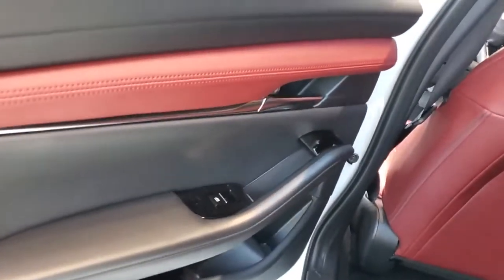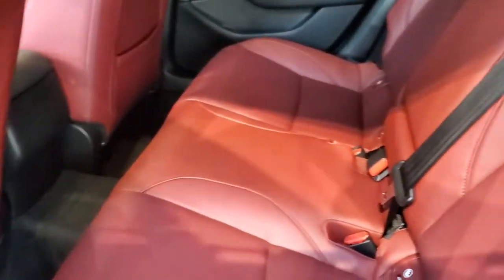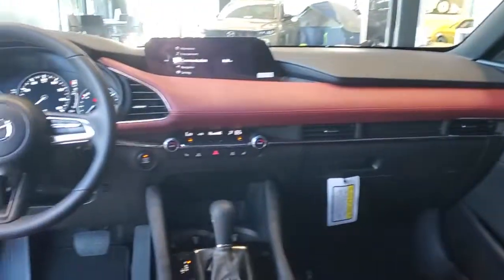2022 Mazda Mazda3 Davenport, Clermont, Winter Garden, Orlando, Ocala, FL N1519365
Snowflake White Pearl Mica New 2022 Mazda Mazda3 available in Clermont, Florida at Headquarter Mazda. Servicing the Davenport, Winter Garden, Orlando, Ocala, FL area:

Headquarter Mazda
17500 FL-50

Wheels: 18 x 7J Black Finish Alloy,Heated Front Bucket Seats,Leather Seat Trim,Radio: AM/FM Audio System,Snowflake White Pearl Mica Paint Charge,Cargo Mat,Cargo Net,Stainless Rear Bumper Guard,12 Speakers,4-Wheel Disc Brakes,Air Conditioning,Electronic Stability Control,Front Bucket Seats,Front Center Armrest,Navigation System,Spoiler,Tachometer,ABS brakes,Alloy wheels,Automatic temperature control,Brake assist,Bumpers: body-color,Delay-off headlights,Driver door bin,Driver vanity mirror,Dual front impact airbags,Dual front side impact airbags,Front anti-roll bar,Front dual zone A/C,Front reading lights,Front wheel independent suspension,Fully automatic headlights,Heated front seats,Illuminated entry,Knee airbag,Low tire pressure warning,Memory seat,Occupant sensing airbag,Outside temperature display,Overhead airbag,Overhead console,Panic alarm,Passenger door bin,Passenger vanity mirror,Power door mirrors,Power driver seat,Power moonroof,Power steering,Power windows,Radio data system,Rain sensing wipers,Rear seat center armrest,Rear window defroster,Rear window wiper,Remote keyless entry,Speed control,Speed-sensing steering,Split folding rear seat,Steering wheel mounted audio controls,Telescoping steering wheel,Tilt steering wheel,Traction control,Trip computer,Turn signal indicator mirrors,Variably intermittent wipers,Heads-Up Display,Compass,Rear door bins,AM/FM radio: SiriusXM,Exterior Parking Camera Rear,Auto High-beam Headlights,AppLink/Apple CarPlay and Android Auto,Emergency communication system: Mazda Connected Services (3-year trial subscription included)